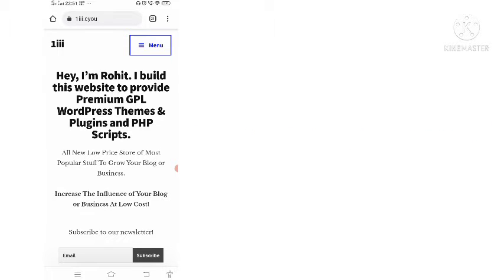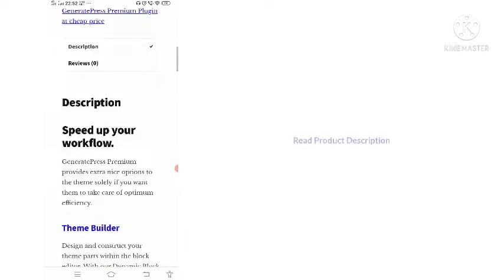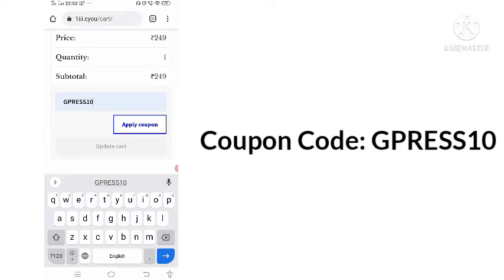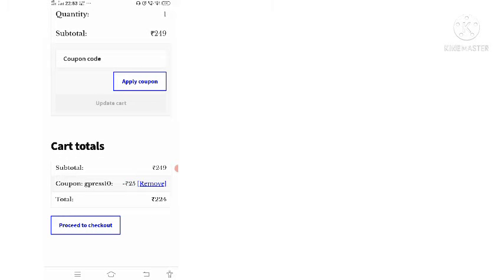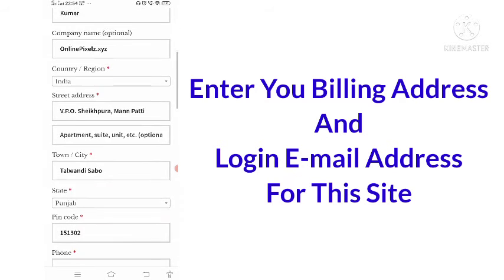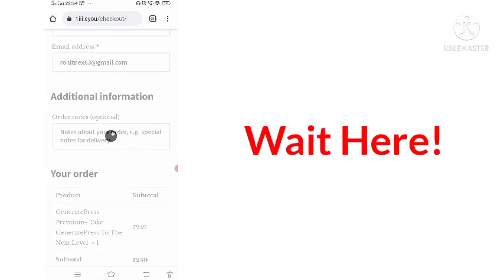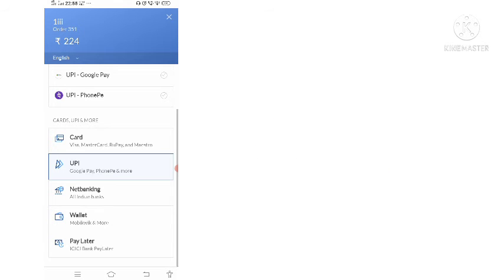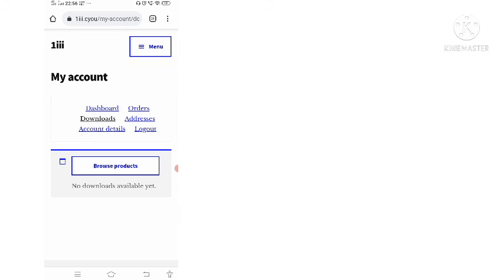🔥Get Premium GeneratePress Plugin At Just Rs.224 (Offer: 10% Discount)🔥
Coupon For 10% Discount: Watch Video

Please Support This Channel For More Online Creative Lessons!!